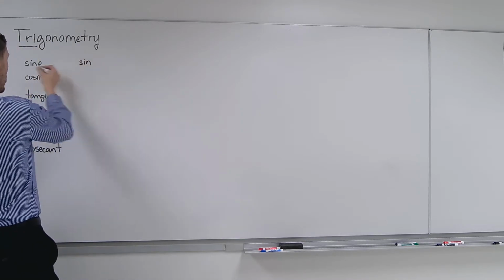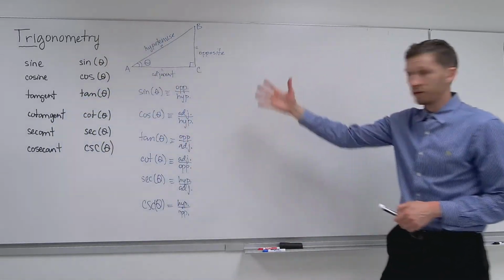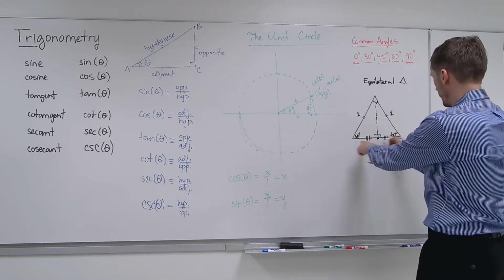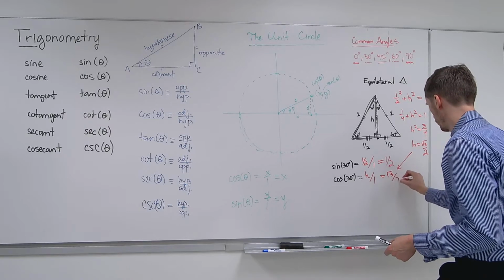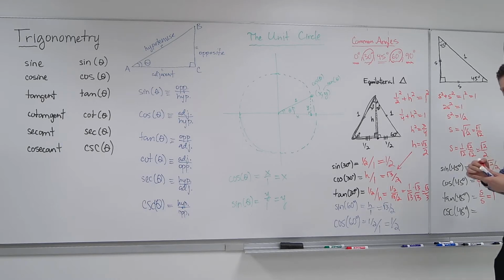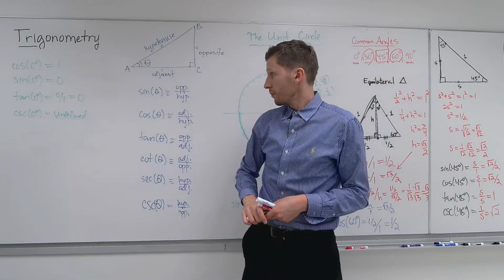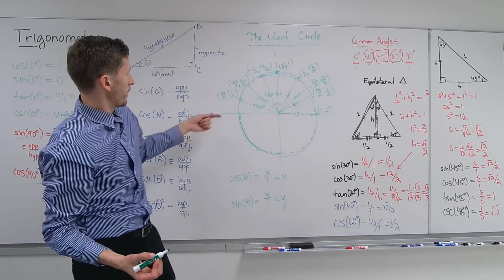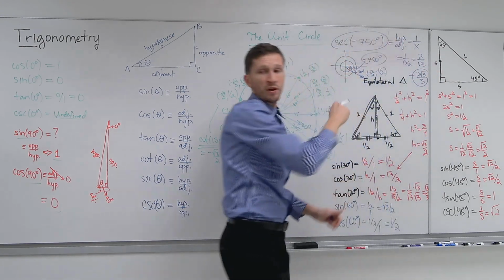Trigonometry Fundamentals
Dr. Sergey Sarkisov summarizes the key concepts of Trigonometry, defining the six trig functions and the unit circle.  He goes on to find these functions of common angles (0°, 30°,  45°, 60°, 90°) and extends these for the unit circle.